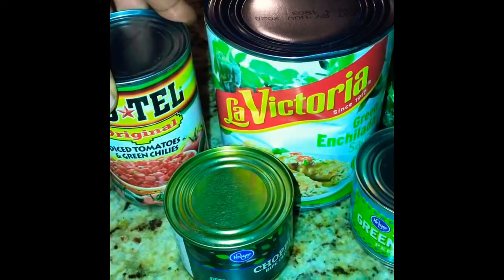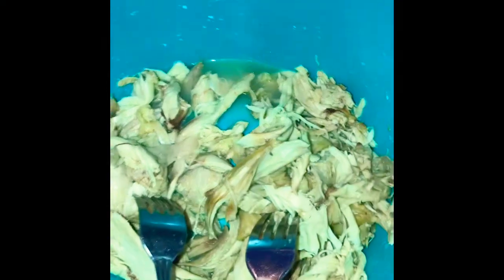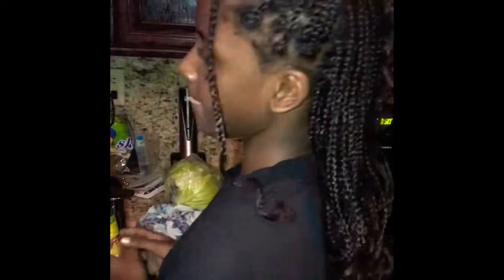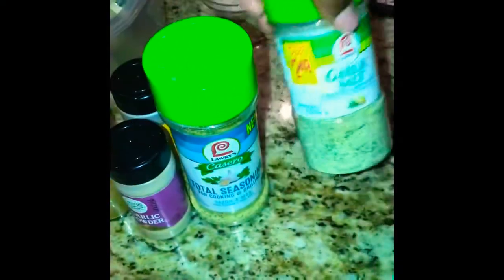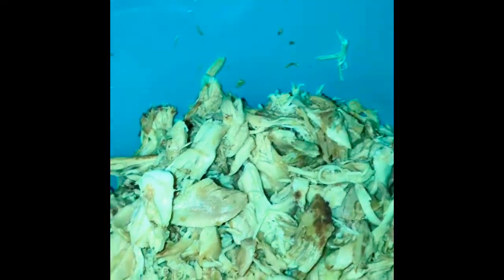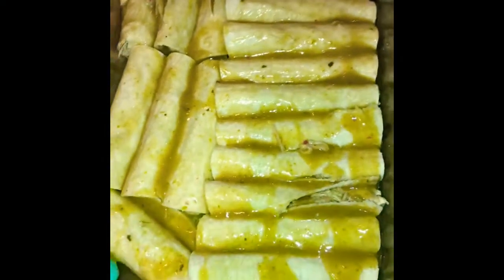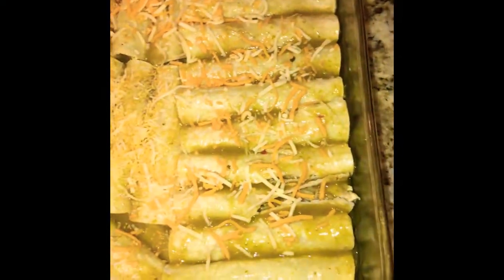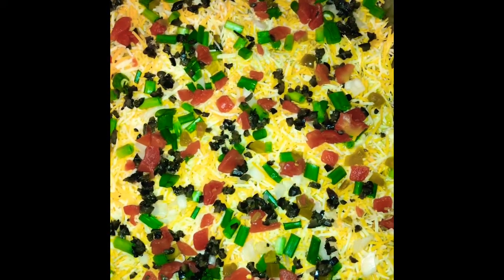Best easy homemade chicken enchiladas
Chicken enchiladas quick easy homemade meals
Ingredients: chicken, green enchilada sauce, olives, green onions, green chilies, cilantro, tomatoes,  and cumin and basic seasonings